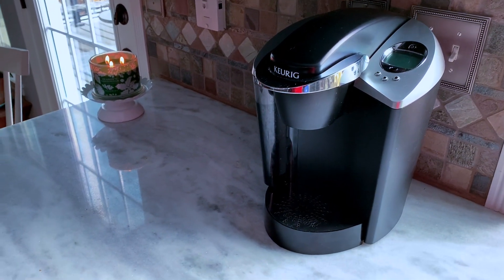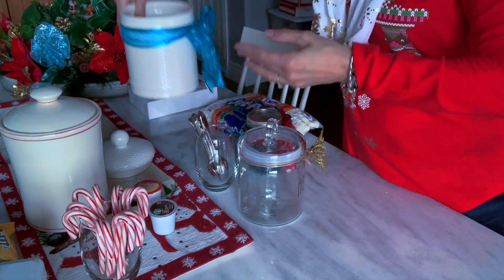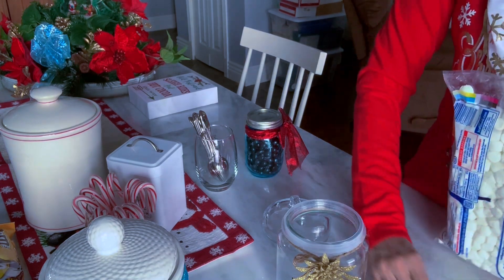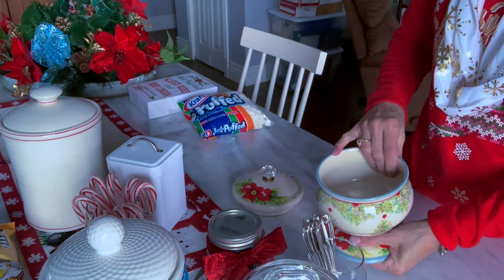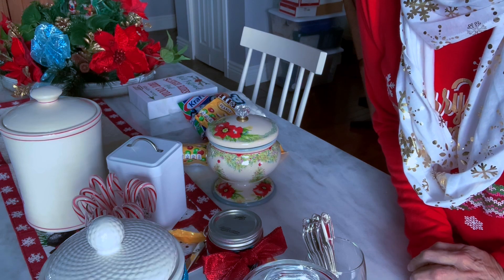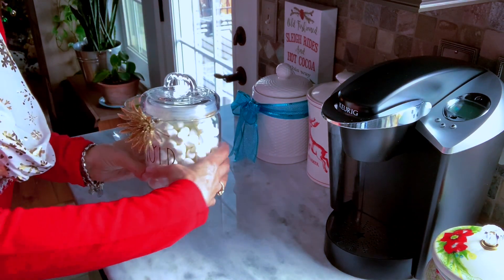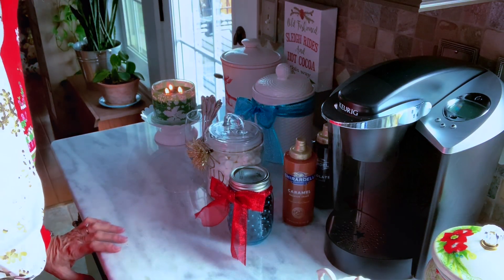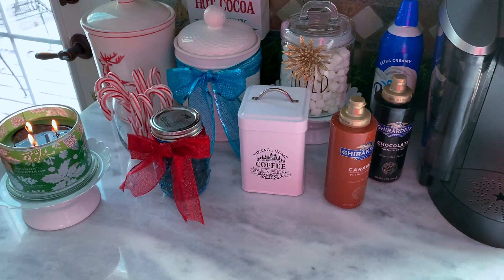Winter Coffee/Beverage Bar 🍰☕️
☕️🧁Merry Christmas to all, and I am delighted to share my beverage bar with you today.  And joining Kimberly and Kenya in this collaboration means that there will be a link below for you to take a look at lots more videos about holiday beverage bars.  This is a fun spot to offer hospitality in your home to your friends and family.  🎄More fun Christmas videos can be found in my Rocky Mountain Cottage Christmas playlist below. Hugs ~ Mary